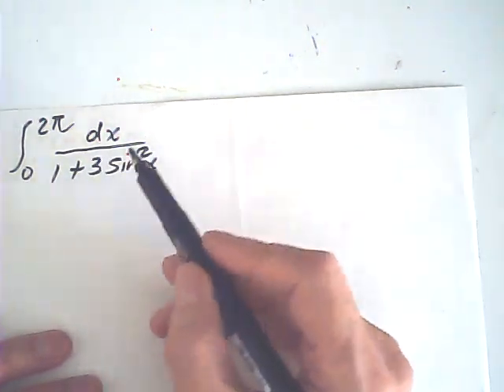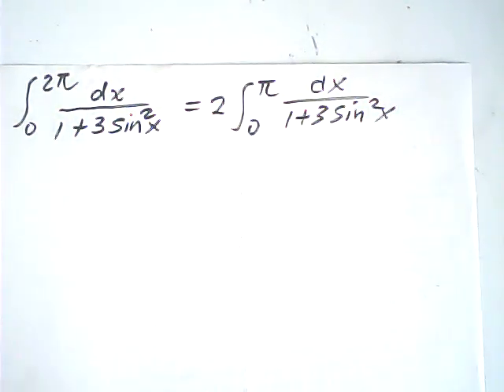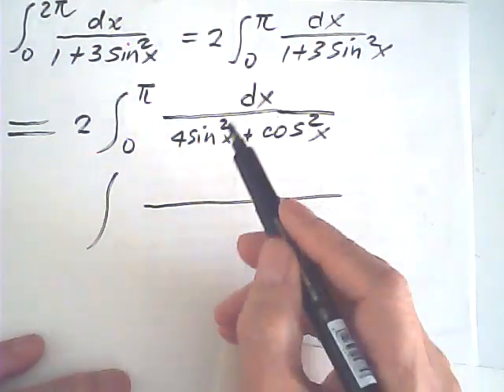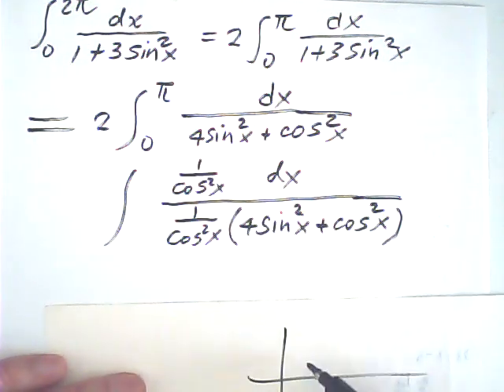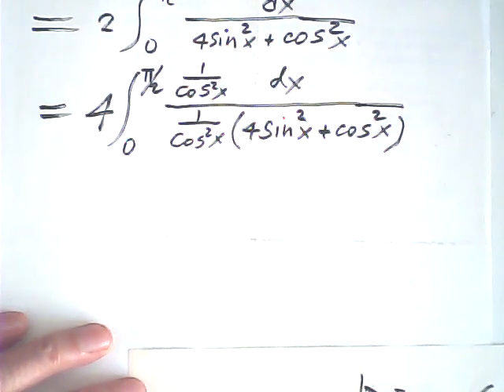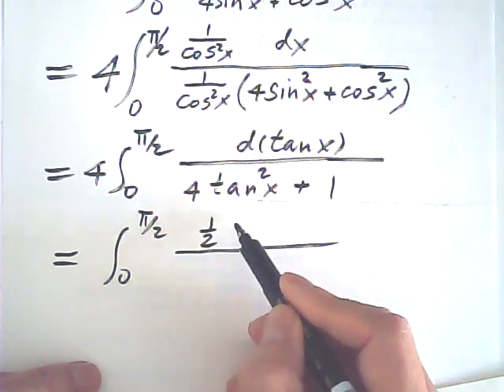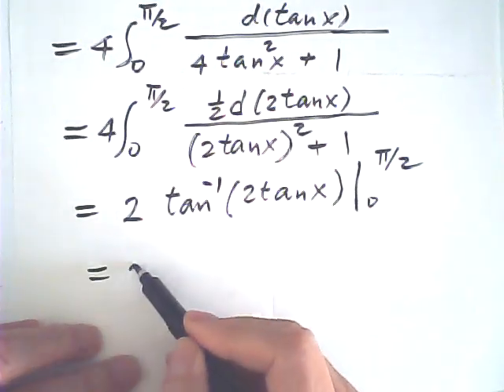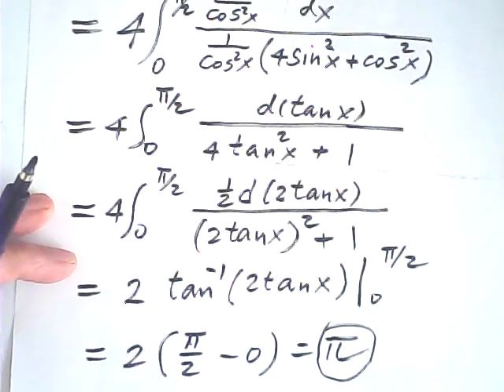an interesting integral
a short way to evaluate an uneasy definite integral